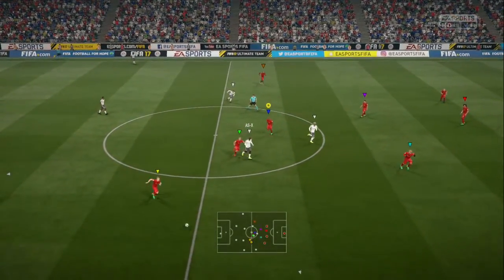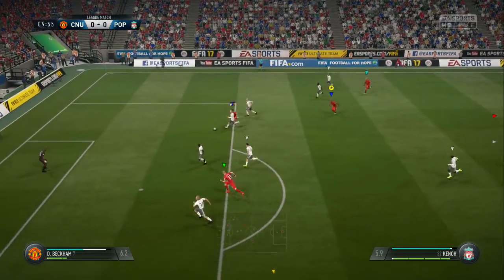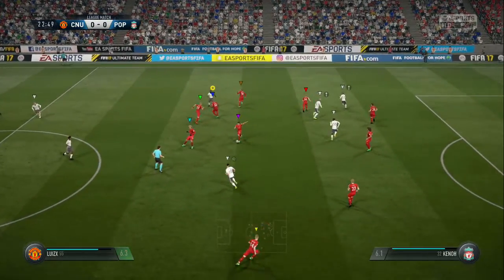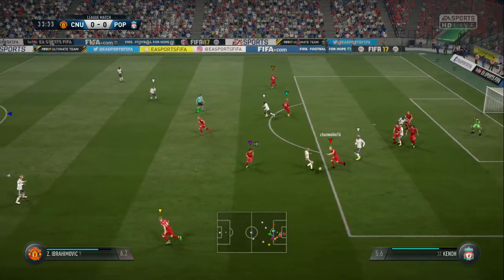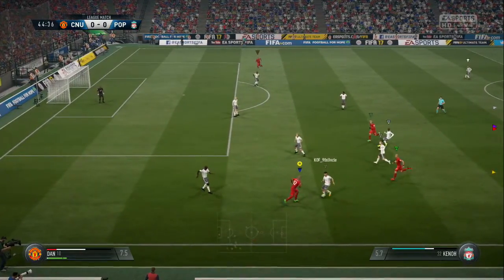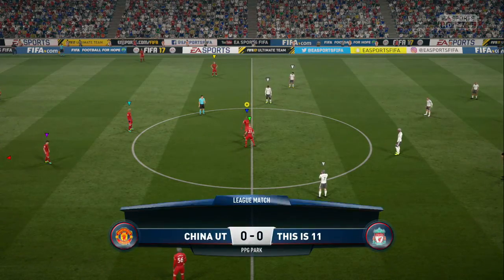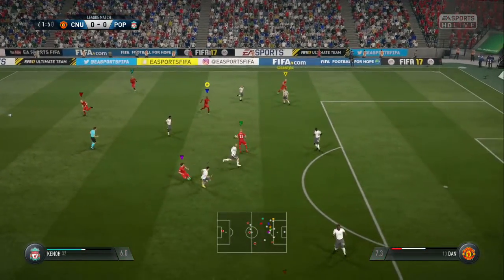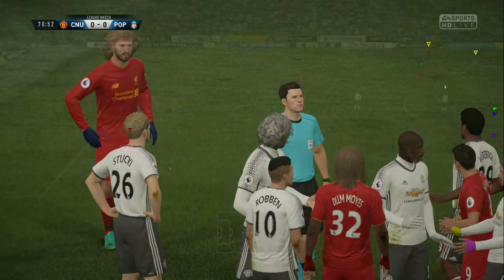22.4.17--5 [71MIN] CHINA UT (D3) 0-0 THIS IS 11 (D3)